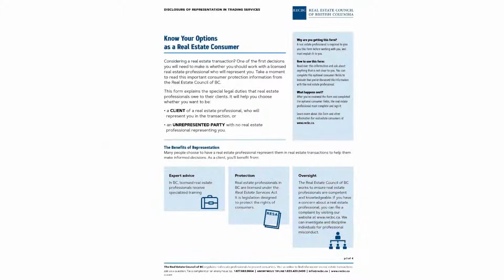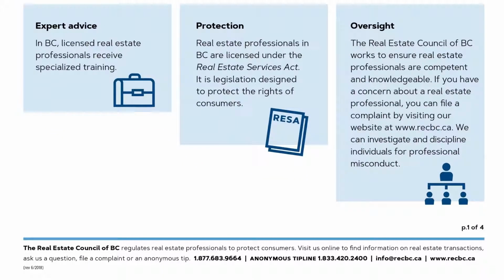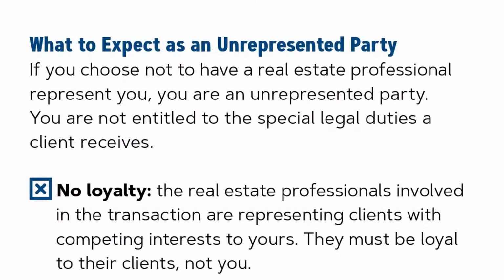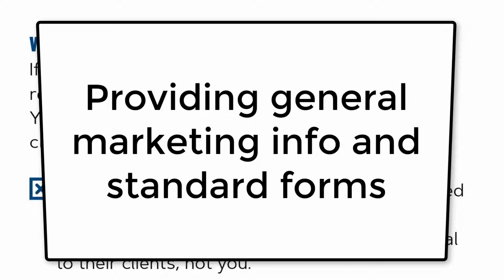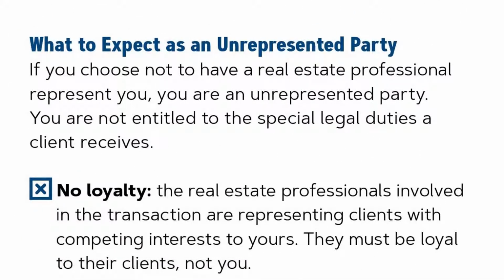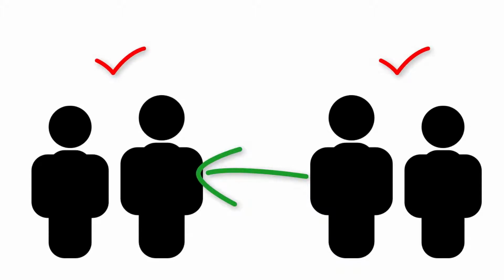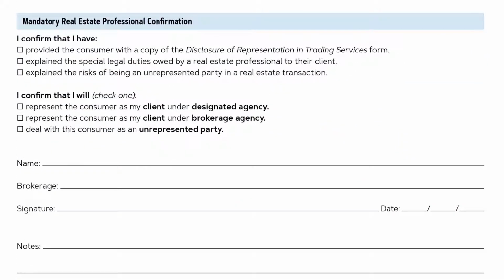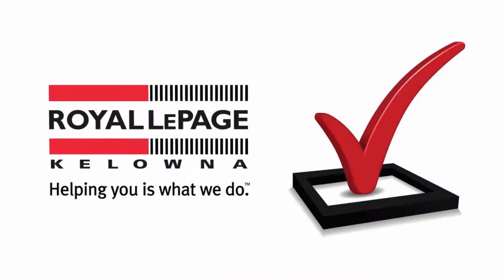Royal LePage Kelowna Disclosure of Representation in Trading Services Form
A complimentary introduction to the Real Estate Council of British Columbia's new requisite form meant to inform consumers about the types of representation they may receive from a REALTOR® in a real estate transaction.

Specializing in the Kelowna, West Kelowna and Central Okanagan area real estate market